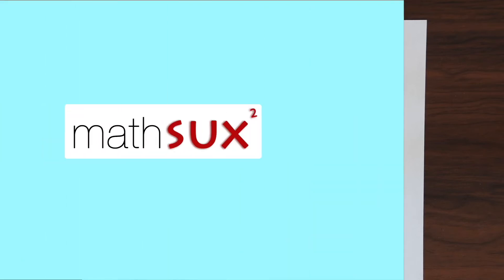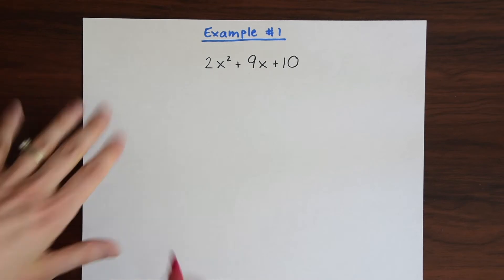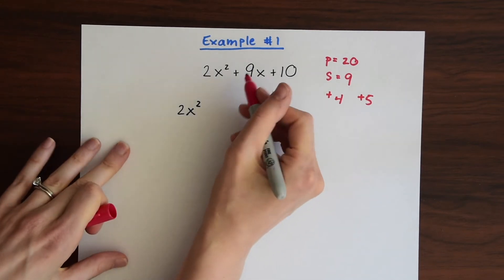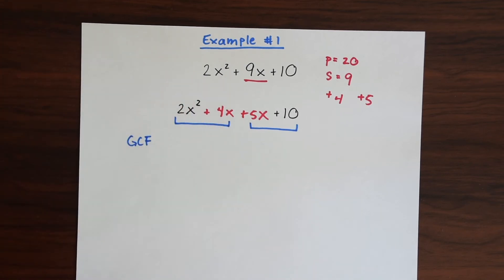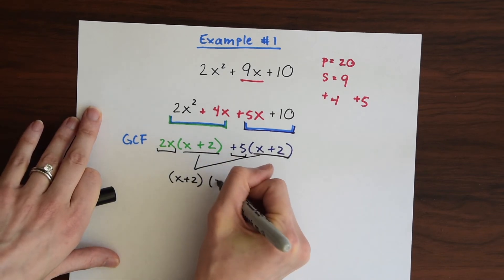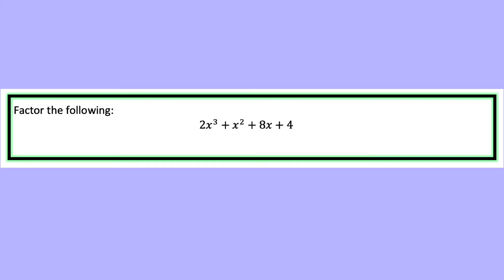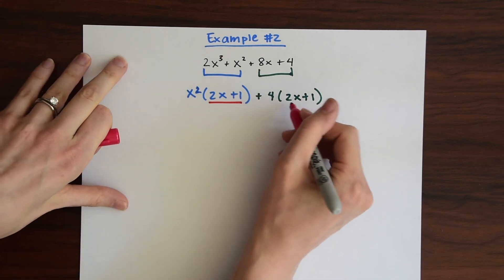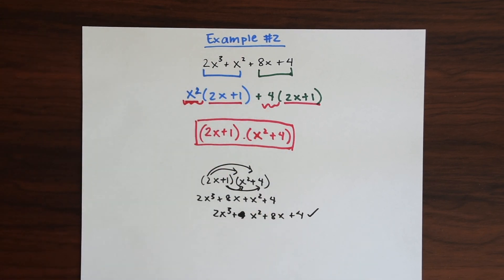Factor by Grouping Problems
In this video we are going to go over factor by grouping problems
• This is used to factor quadratics where a is greater than 1
• And for polynomials with 4 terms
• We’re going to go over examples of each
• Then you can try the practice questions at the end of this video on your own!

Factor by Grouping is a factoring method used that groups common factors of an algebraic expression together.  Many times, we use factoring to find the x-values of a quadratic equation.